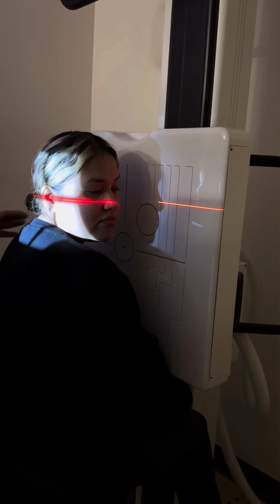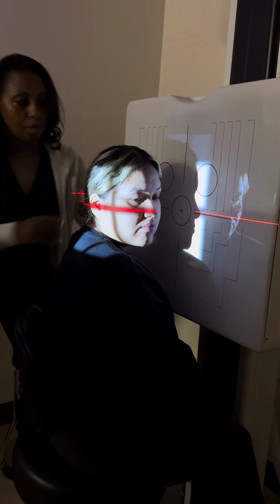Facial Bone Projections